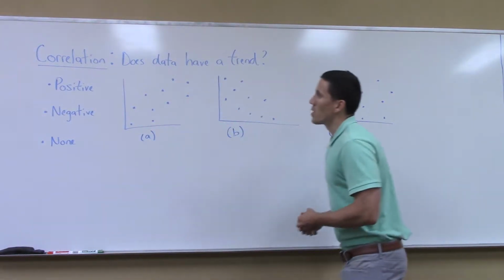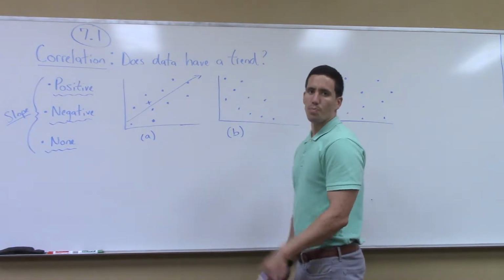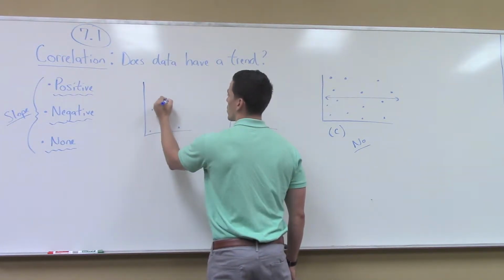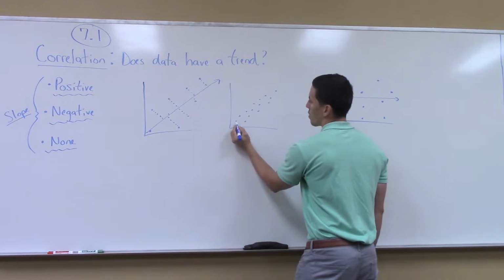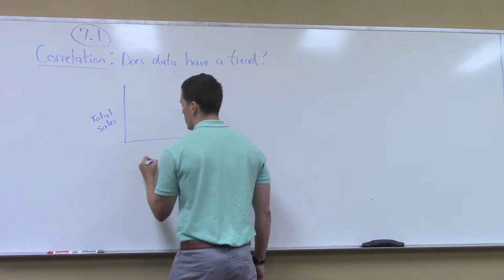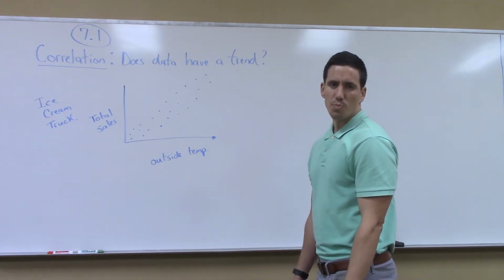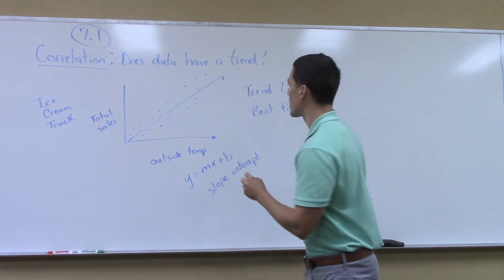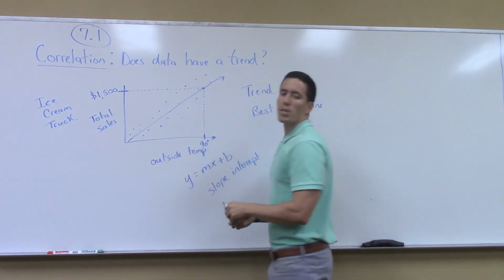7 1 Correlation